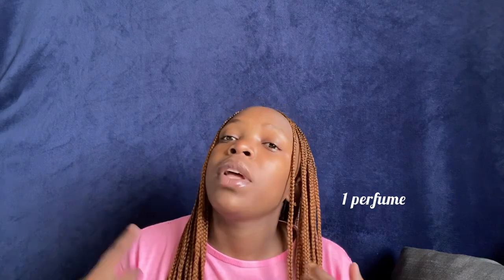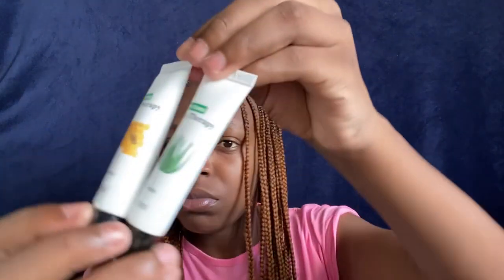Vlogmas || How to hairstyle knotless braids +12 hairstyles || Part 2|| SA YouTuber 🇿🇦